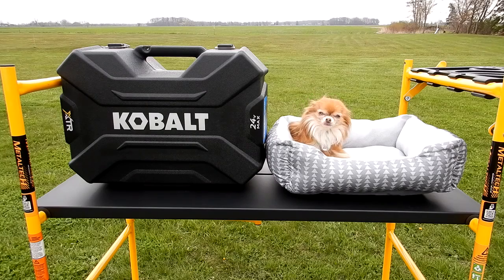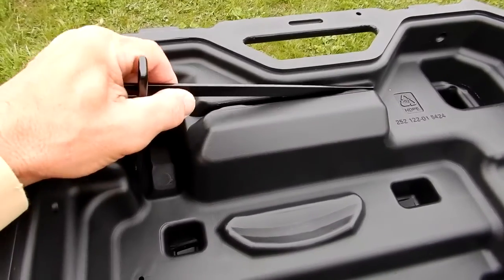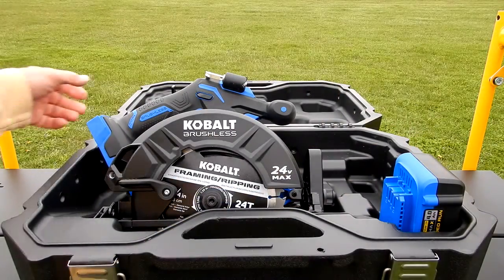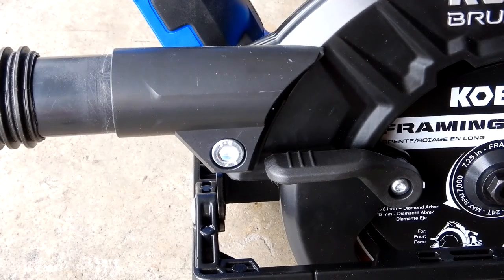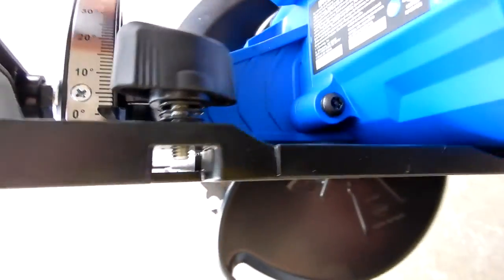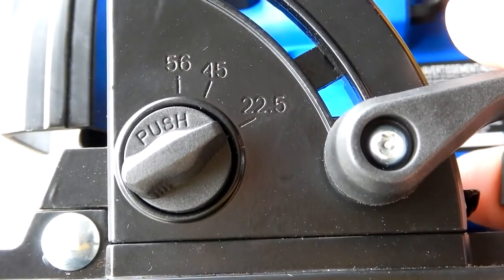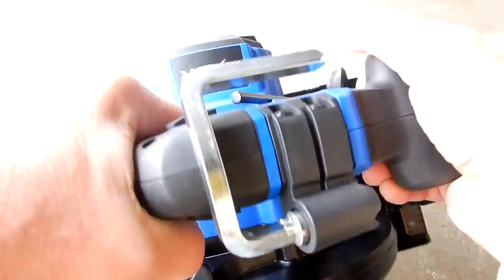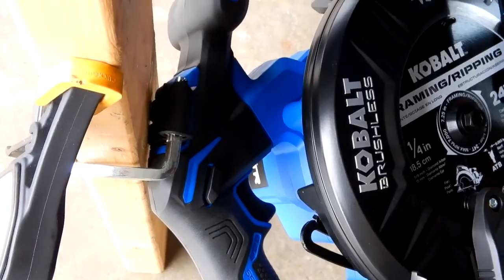Kobalt XTR 24v Max 7-1/4" Brushless Cordless Circular Saw - model KXCS 124B-03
The Kobalt XTR 24v Max 7-1/4" Brushless Cordless Circular Saw. It is model KXCS 124B-03. Very nicely designed.